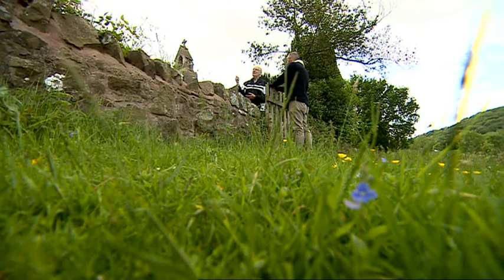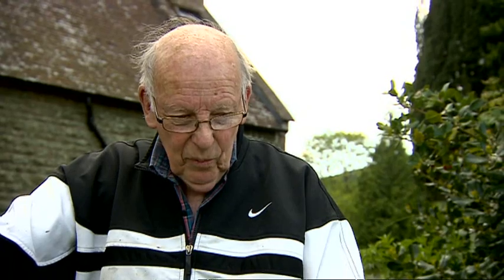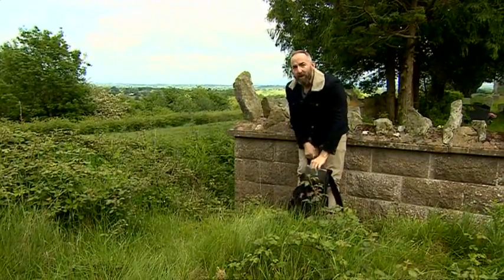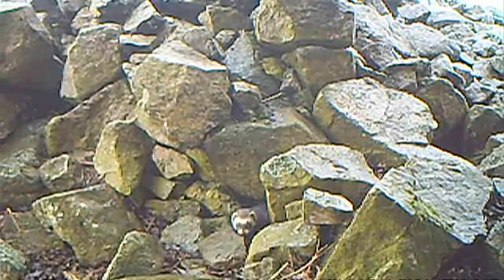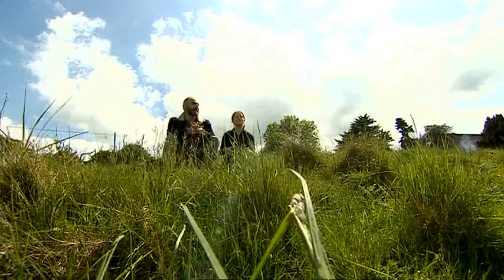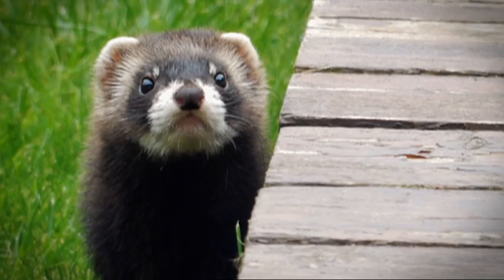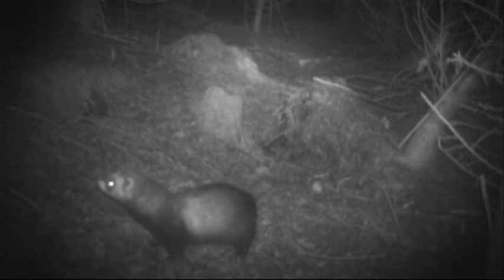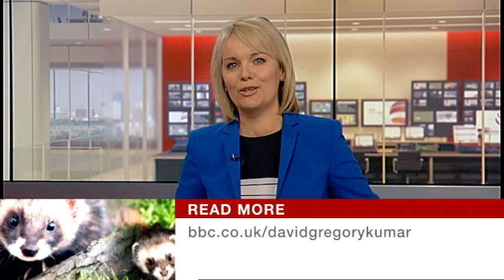Springwatch 16 - Polecats making a big comeback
But would you recognise one? We have some tips. Think sausage.